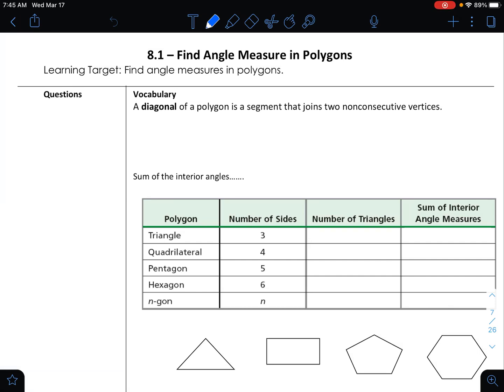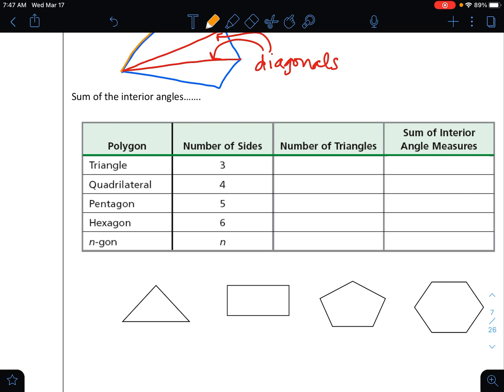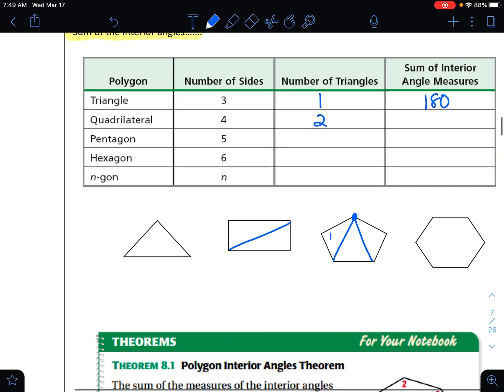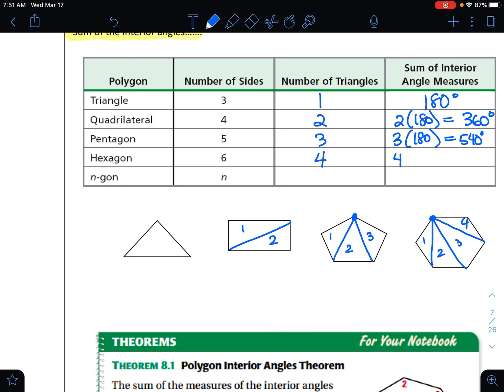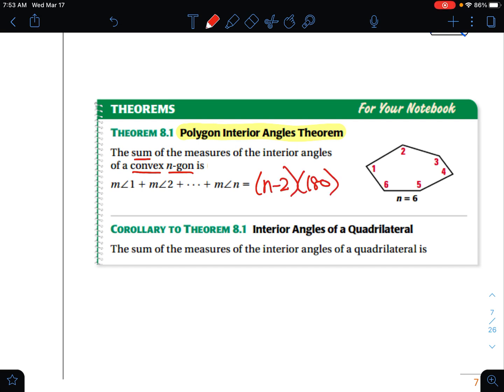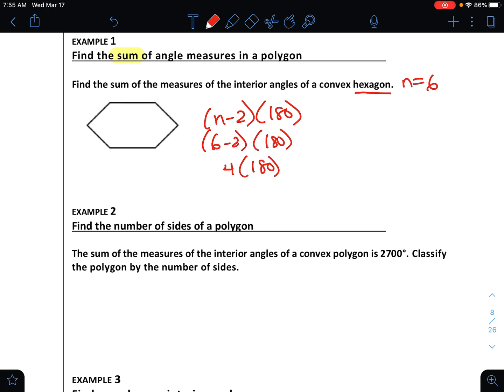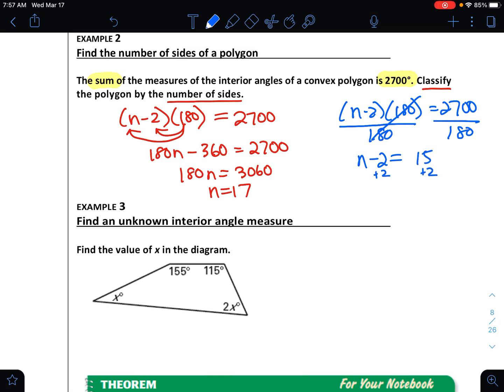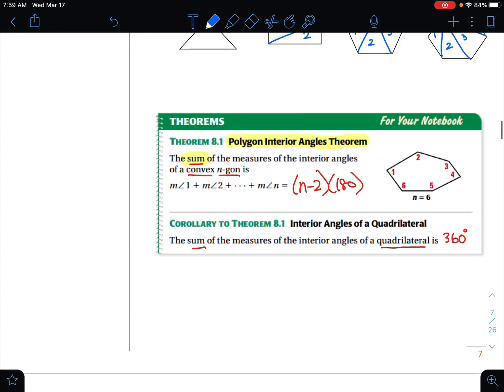8.1-Find Angle Measures in Polygons video #1